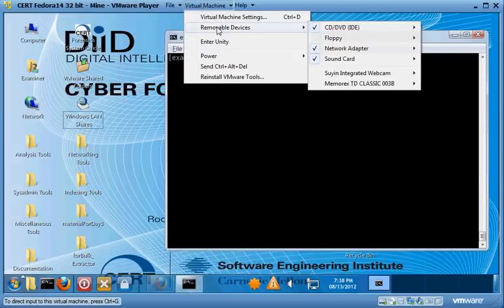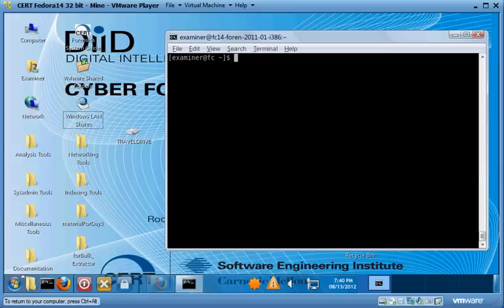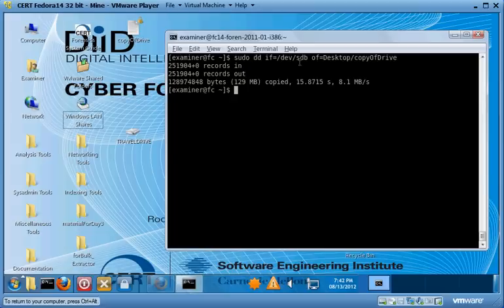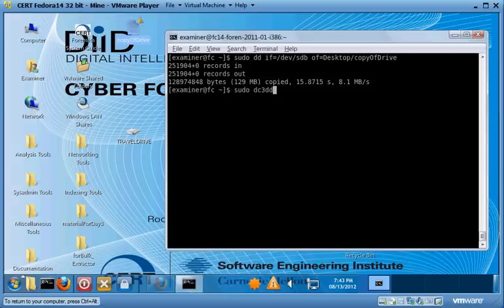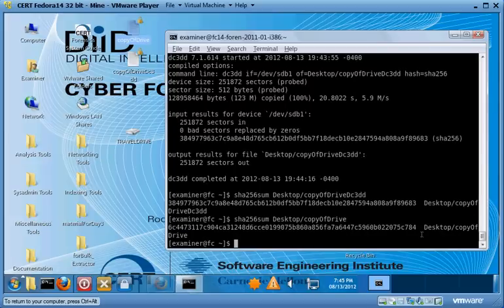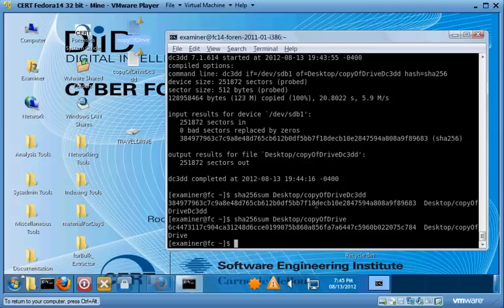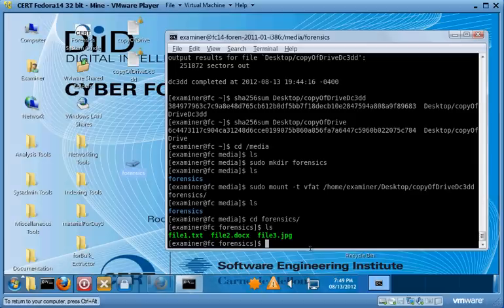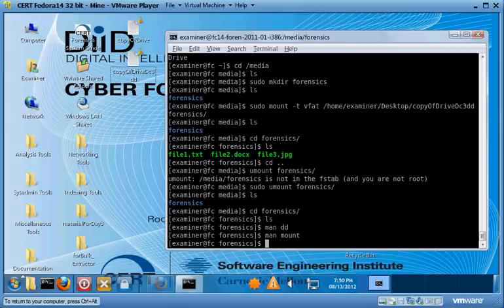Using dd, dc3dd, and mount